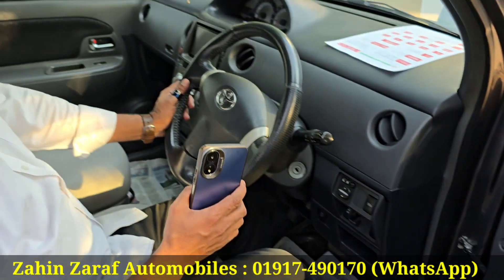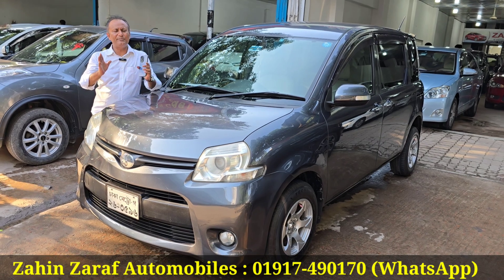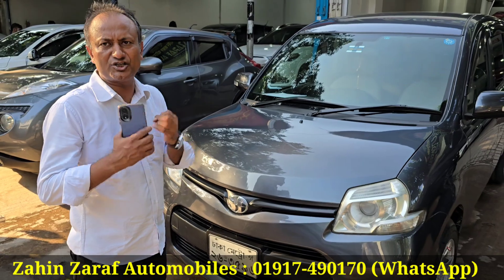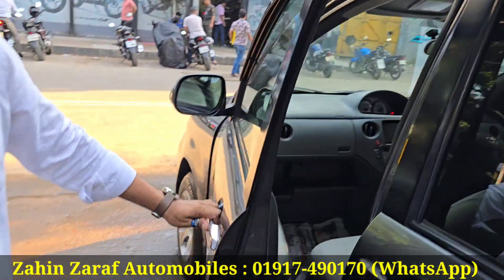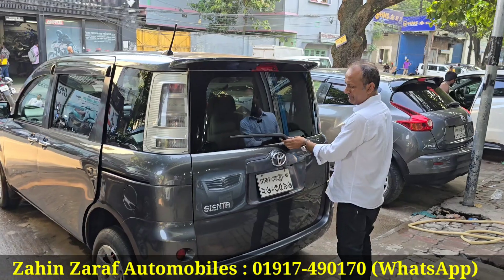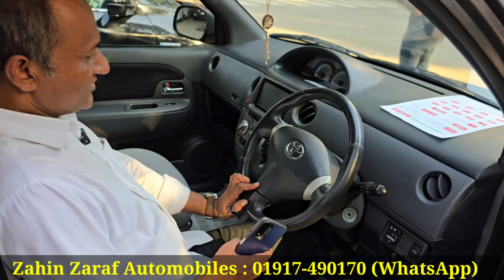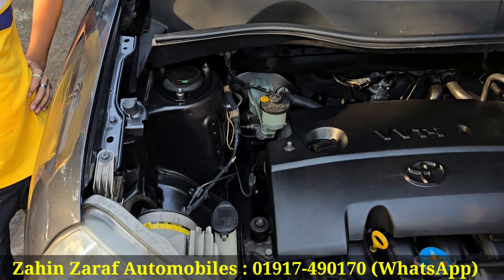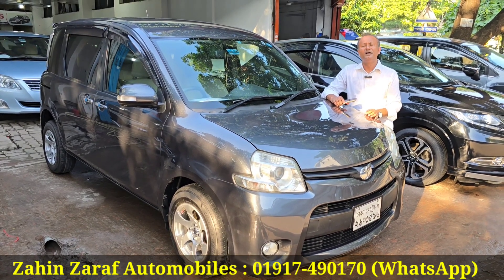বাছাই করা গাড়ি ২৫ হাজার টাকা আয় করে দারুণ গাড়ি । Toyota Sienta Price In Bangladesh । Used Car Bd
Zahin Zaraf Automobiles
249/251 Tejgaon Industrial Area, Near Rohim Metal Mosjeed Dhaka-1215